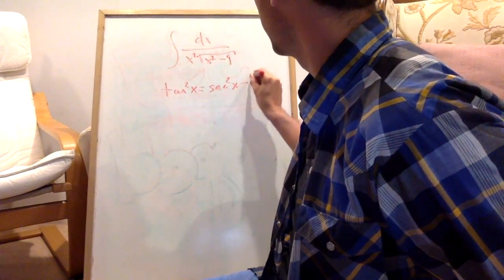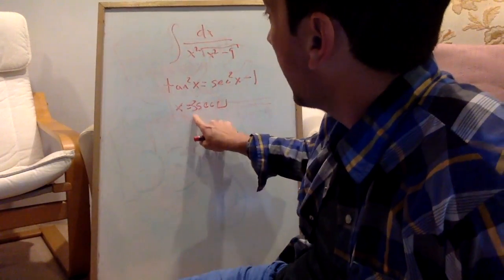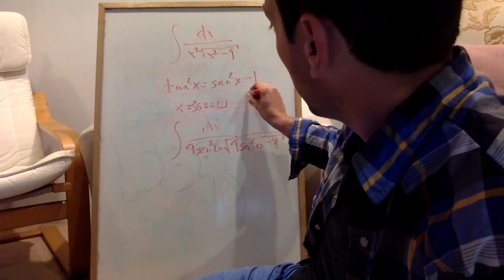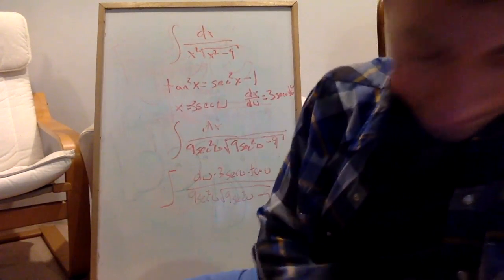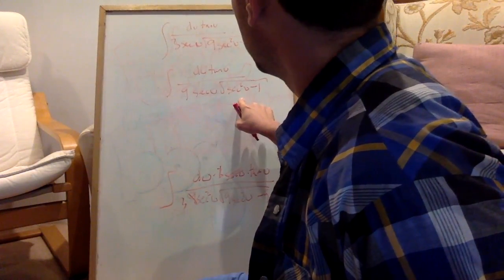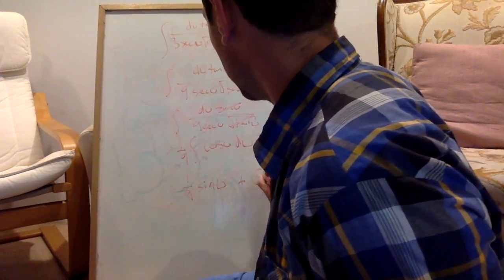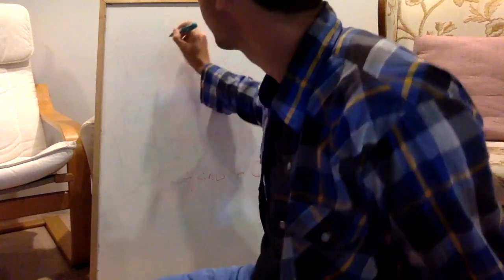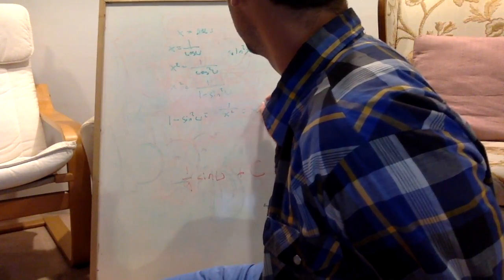Trig Integrals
This video is about Trig Integrals